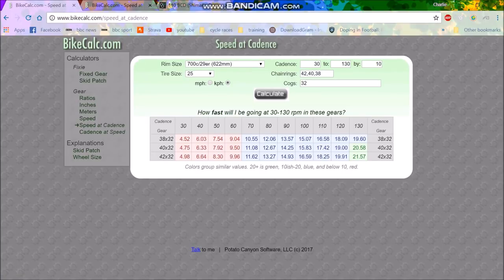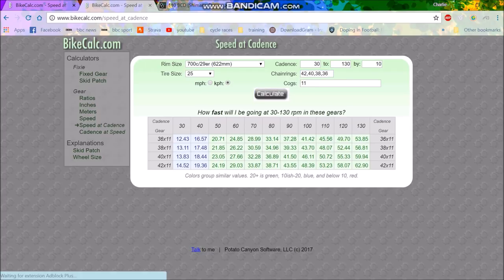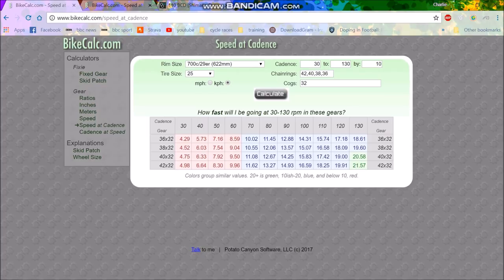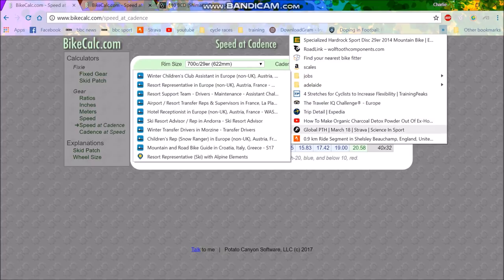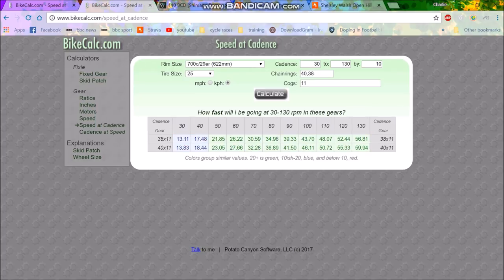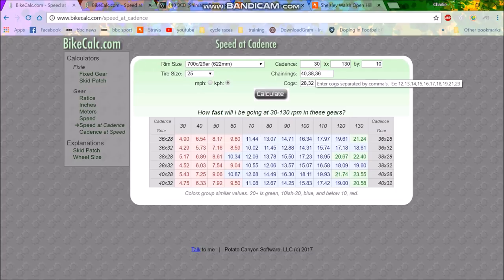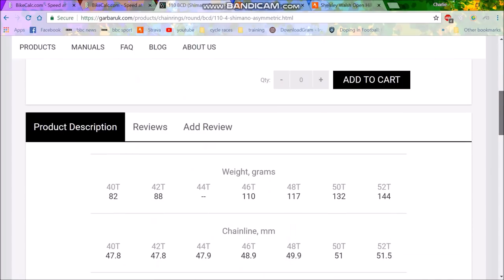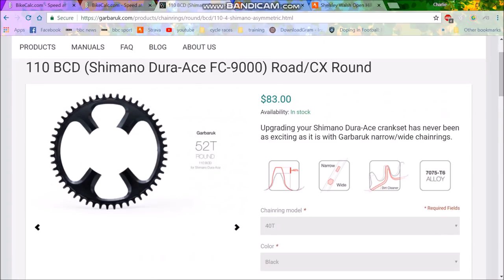BEST GEARING FOR HILL CLIMB BIKE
My Thoughts on the Best Gear for a 1x bike for the hill climb season here in the UK